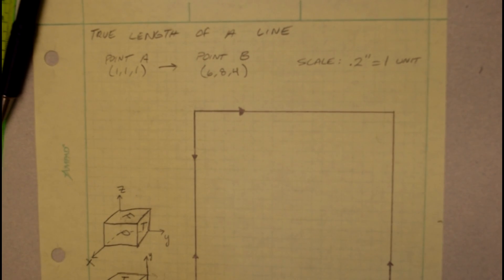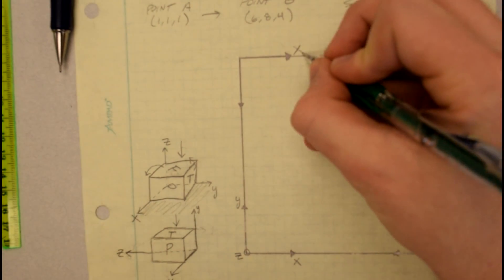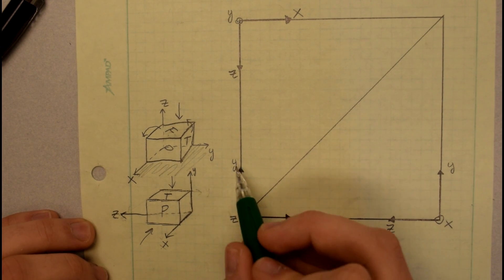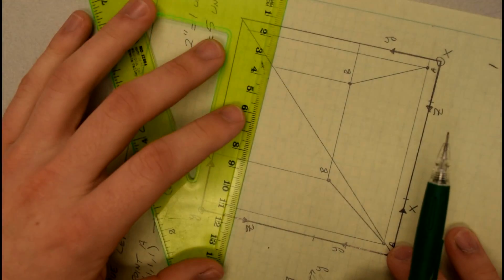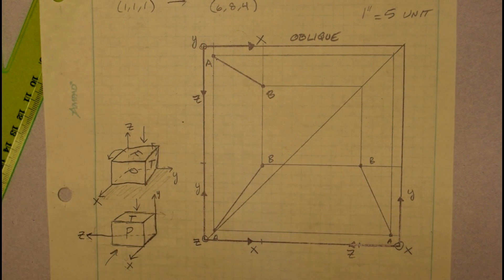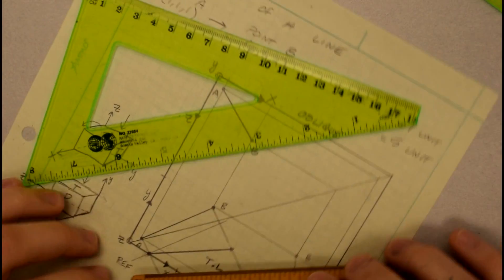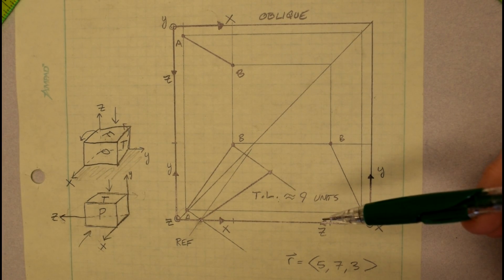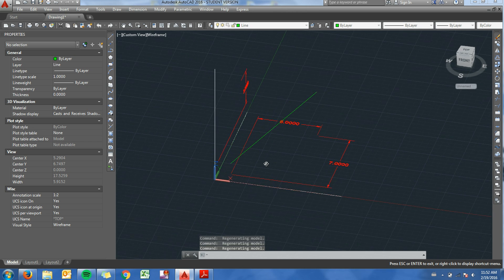Descriptive Geometry - True Length of a Line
Setting up coordinate axes, projecting points w/ a miter line, and finding the true length of a line